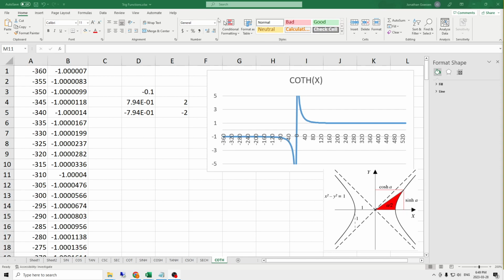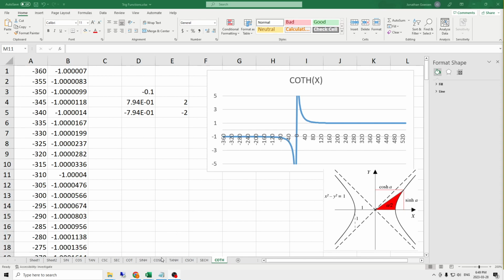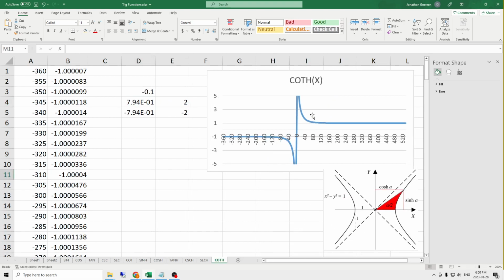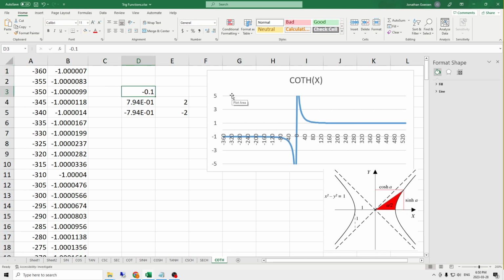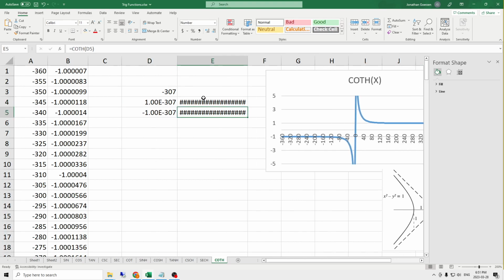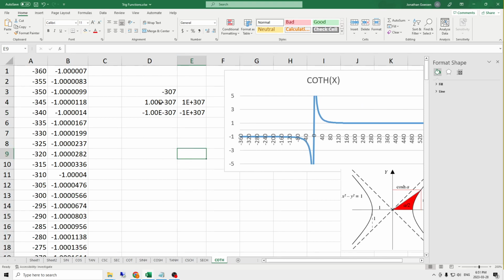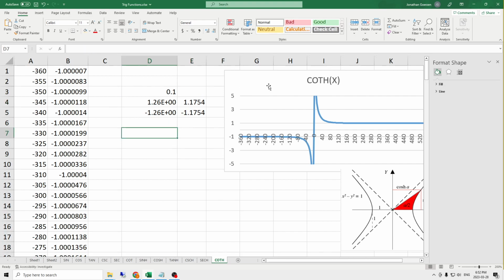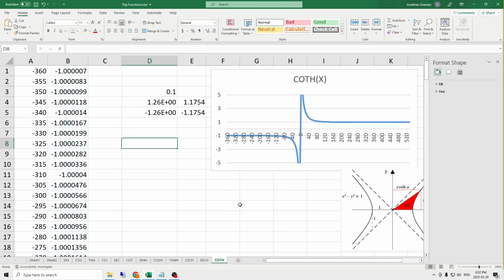Excelerated Engineering Encyclopedia Entry 85: COTH()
This is a short video functioning as an encyclopedia entry, discussing the COTH function.

Related functions include:
CSCH
SECH
TANH